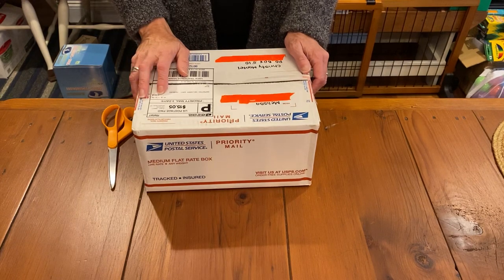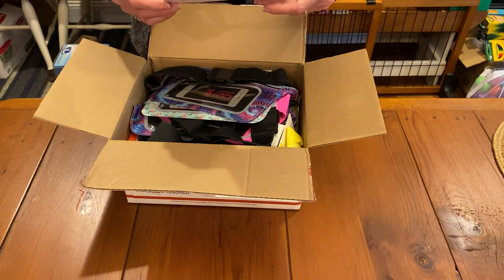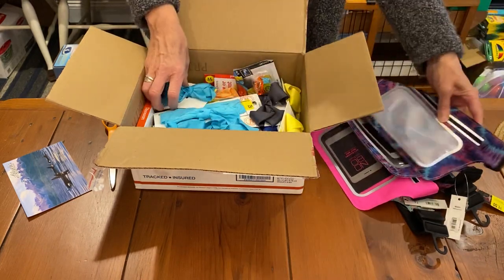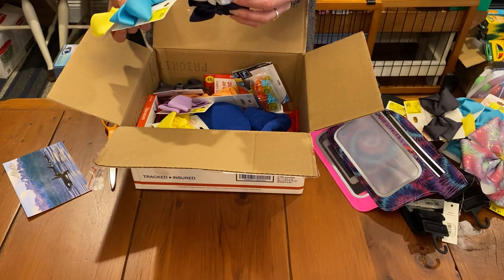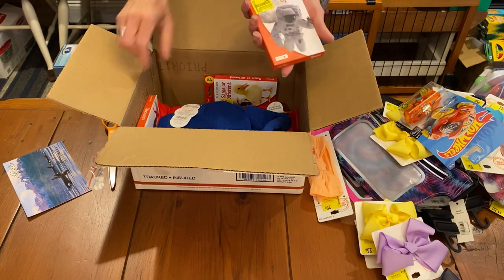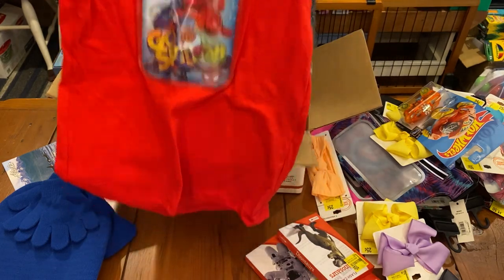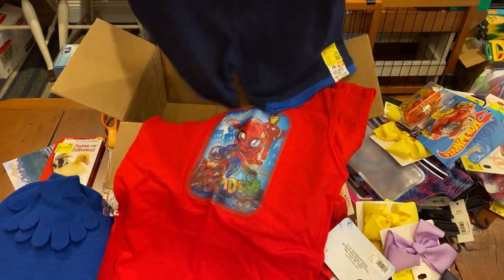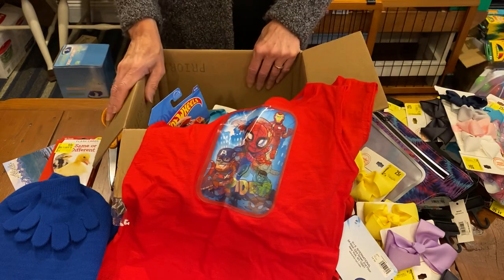Operation Christmas Child Surprise Gift from Melissa & Blessingsinashoebox Updated! OCC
Thank you, Melissa. I loved all the treasures you sent!

🤩 Please Check out for the new resource pages Michelle has made. She’s updating every day until collection. Check the Toddler page and the Little Gems for the lasted additions!!

Also, she made a great page for for 5 -9 year old boys and girls! Now we have a page for every age group where you can get suggestions of items for your shoeboxes and links to great deals on items to fill your boxes!

Also she connected with a representative from Franklin. He’s offering a discount on Franklin soccer balls to all our viewers! The information is on the 10-14 page. 😍

Also, find many other resources including a visual menstrual pad instruction guide, a soccer inflation printable, AND the Tic Tac Toe printable with pictures and directions in 10 languages! They are in the section titled Printable Downloads.

Michelle is great at highlighting sales and keeping the links up to date!

I love that we are such an encouraging community. ❤️

is an amazing web site. You’ll find recommendations for shoebox items at bargain prices! There is no better resource anywhere for OCC shoebox packing and encouragement.

Also, thank YOU for packing more shoeboxes this year so we can help make up for the slack of those who cannot shop or afford supplies this year! We are reaching the lost with the Gospel through these gifts. Each one represents a potential new child of God! ❤️

Announcement: the tutorial for the menstrual pads is now on our web site! Michelle did a beautiful job with pictures and a printable pattern and links to supplies.

We have the simple tutorials for many homemade items on our web

(helpful information section) if you want to know our favorite things to pack in a box! You’ll never find ads on our site. We try to keep it very up to date, as far as links to our favorite items and deals.

For lots of shoebox tips please also look at Operation Christmas Child’s web site. They have detailed suggestions of what we should put in our shoeboxes according to age and sex.

GREAT shoeboxes include age appropriate items from each category:
A Wow Item
School Supplies
Clothing and Accessories
Crafts and Activities
Toys
And A Personal Note

Please take advantage of the other free tutorials and printouts, videos, and helpful articles There are NO ads on our website!

We do not accept kickbacks or sell anything on our website.

Our desire is to encourage, lift up, share, and gather ideas to support Operation Christmas Child, so together we can make more and better shoeboxes. More shoeboxes means more children can hear the Gospel of Jesus Christ and have the opportunity of attending the Greatest Journey classes!